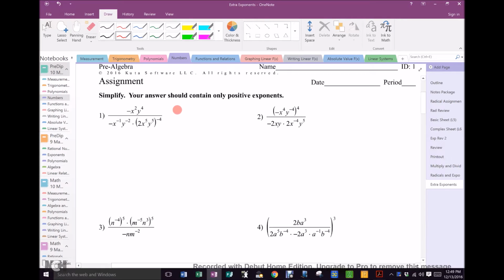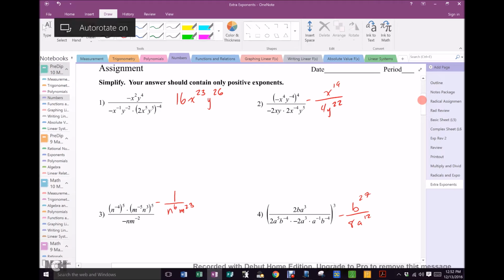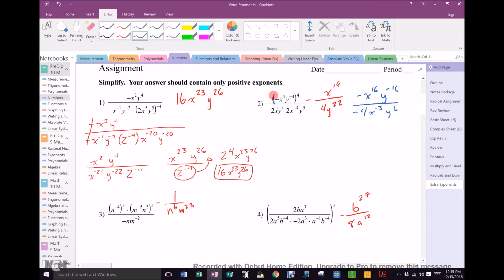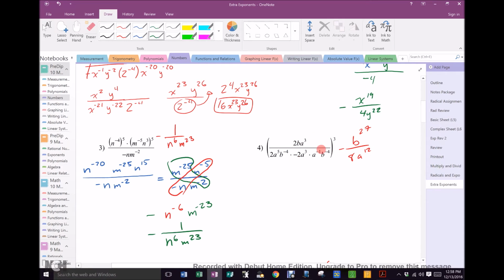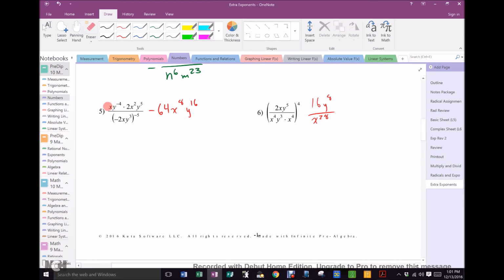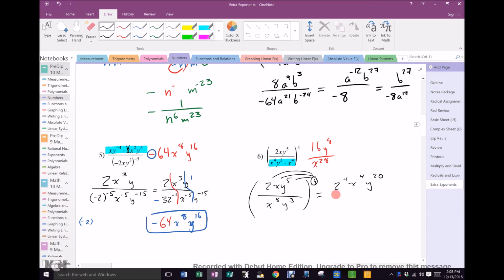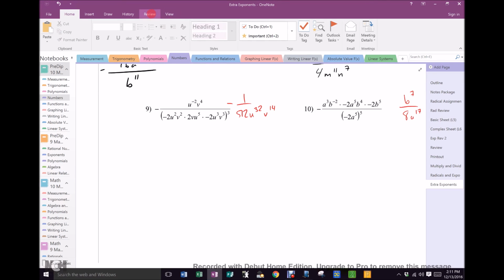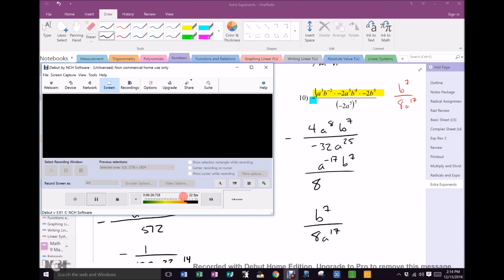Dec 13 Block D Extra Exponent Practice